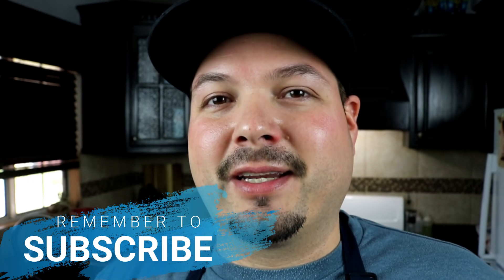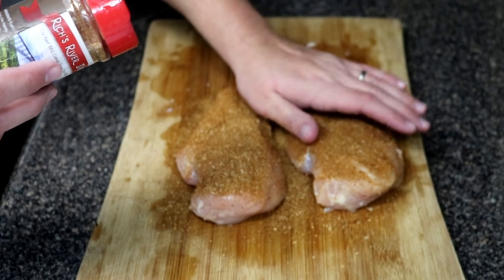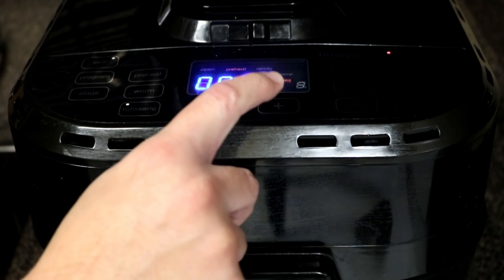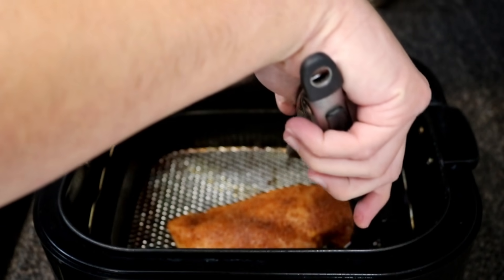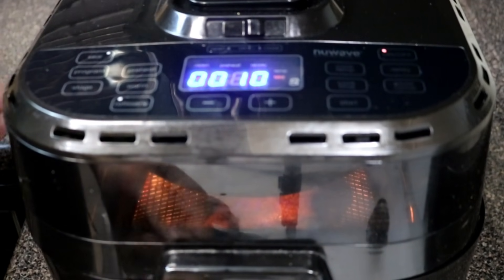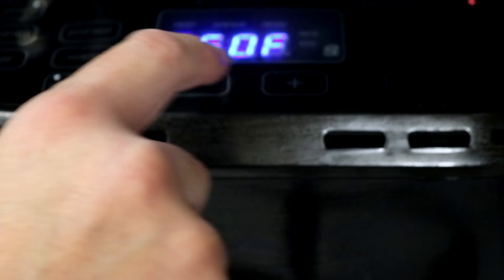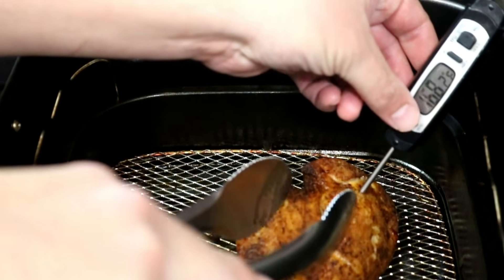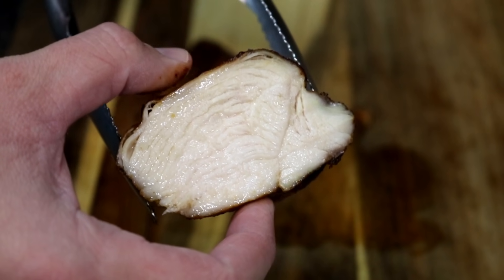Air Fryer Chicken Breast - Air Fryer Recipe - Nuwave Brio 10 Quart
I love my chicken breast to be flavorful and juicy. To achieve the perfect juiciness, I cook to temperature. I aim for my chicken breast to cook to 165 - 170 degrees, at that temperature range you have a safe piece of chicken and juicy. Nobody likes a dry chicken breast. Keep in mind, it does cook a little faster on smaller air fryers. This recipe is for the 10 quart. Link to the full recipe below.

Some awesome kitchen toys:
Anova Culinary Precision Cooker Sous Vide
Pioneer Woman Cowboy Rustic Acacia Wood Cutting Board
Cuisinart Forged Triple-Riveted 18-Piece Cutlery Set
Cast Iron Grill/Griddle
Nuwave Brio 10 quart Air Fryer
Nuwave Brio 6 Quart Air Fryer
Nuwave Brio 3 Quart Air Fryer
Kitchen Aid Stand Mixer
Kitchen Aid Meat Grinder Attachment
Crock Pot